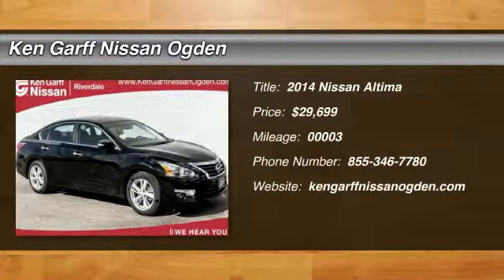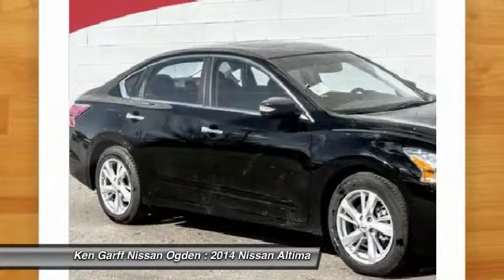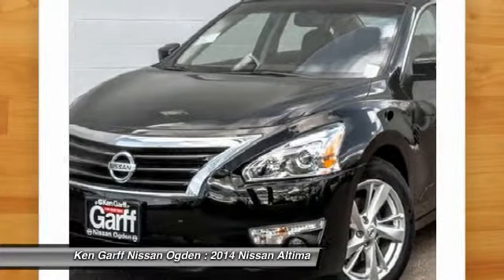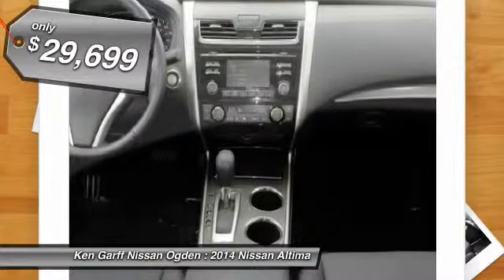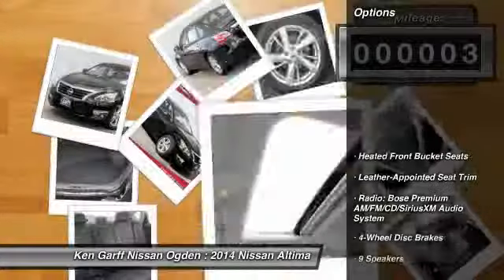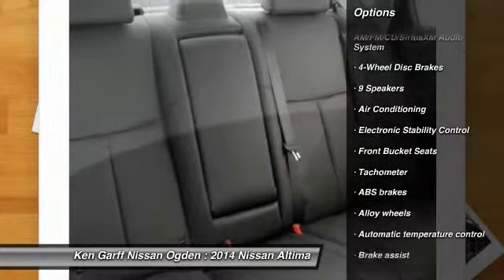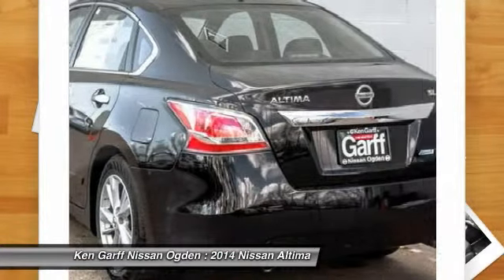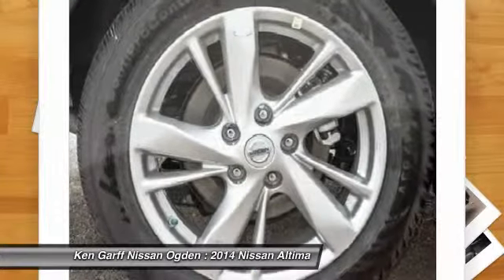2014 Nissan Altima Riverdale UT 3N14566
2014 Nissan Altima 2.5 SL

615 W. Riverdale Road

Pick up this Black 2014 Nissan Altima, available today at Ken Garff Nissan Ogden. Featuring Automatic transmission, it has 3 miles. This could be the one you've been searching for.